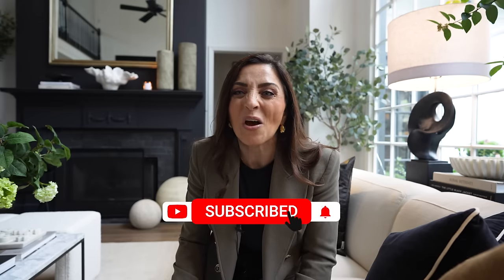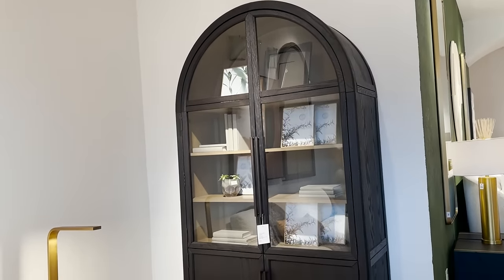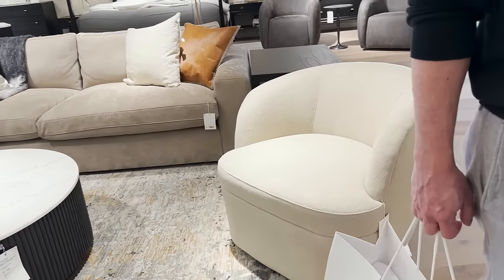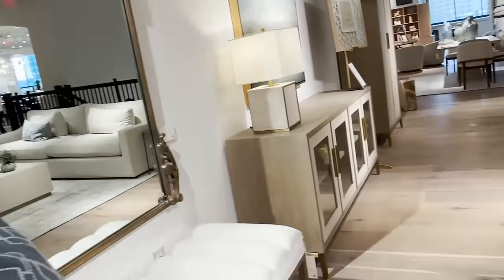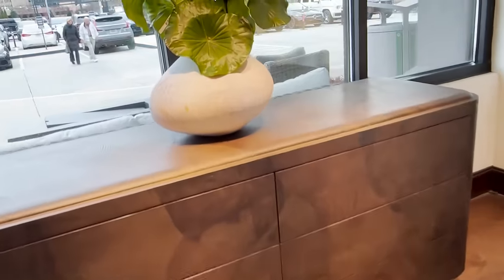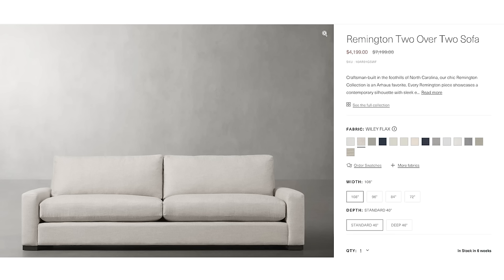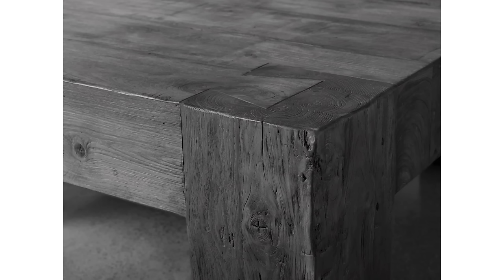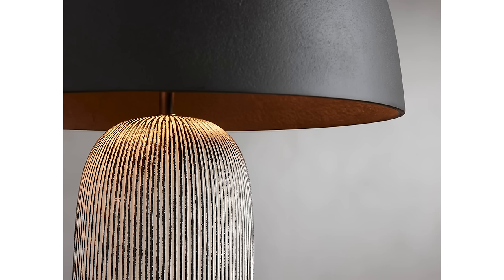LUX IDEAS to STEAL + SHOP WITH ME at ARHAUS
Restoration Hardware has some serious competition!  I can't wait to show you the BRAND NEW ATLANTA ARHAUS Showroom!  It's gorgeous and full of ideas to steal plus I'm sharing my top picks!

Arhaus Links:

In store:
Fluted Round Coffee Table
Fluted glassware
Black White Dining Chair
Black vases
Velvet Swivel Chair
Arched cut out Armchair
Hattie Cabinet
Gold Floor Task Lamp
Outdoor Furniture
Tic tac toe
Fluted Desk
Dotted Rug
Black Oak Furniture
Abstract Art
Dining Velvet Chair with Gold Angles Legs
Marble Dining Table
Round Marble Dining table
Black Marble Bowl
New Rug
Tufted Sofa
Shagreen Coffee Table
Rounded Channel Sofa
Shagreen Tables
Olive Tree
Amazon Olive tree
Spanish Moss
Channeled Bench
Travertine Table
Boucle Fat Round Swivel Chair
Crete Vase
Faux Greenery
Velvet Stool/Ottoman

Remington Sofa
Novel Sofa
Rodin Dining Chair
Kira Dining Chair
Ubud Coffee Table
Marble Coffee Table
Pelton Chair
Gianni Chair
Hattie Shelves and Cabinets
Ira Table Lamp
Tramonto Table Lamp

Josie Rug
Milo Rug
Atrum Rug
Madison Rug